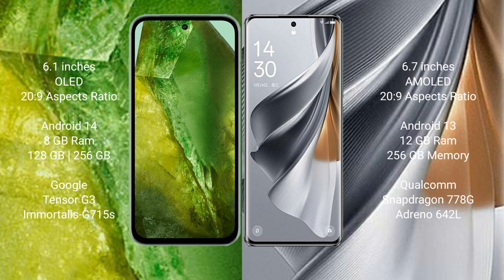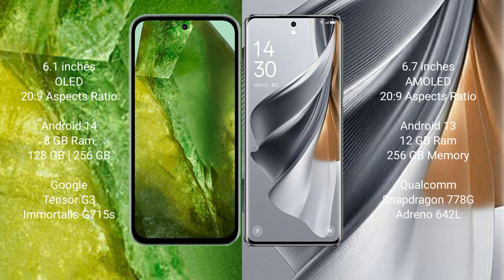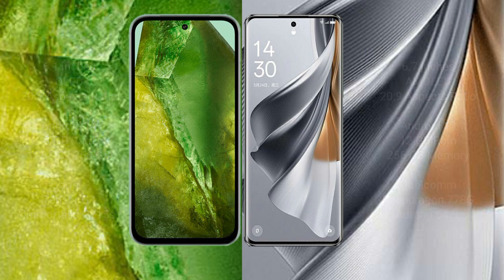Google Pixel 8A vs Oppo Reno 10 Pro Review